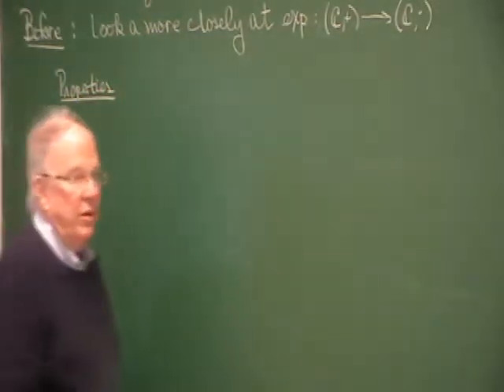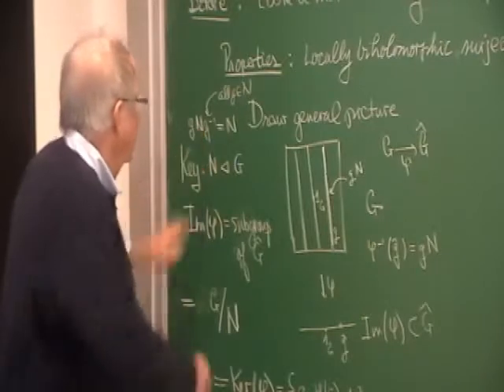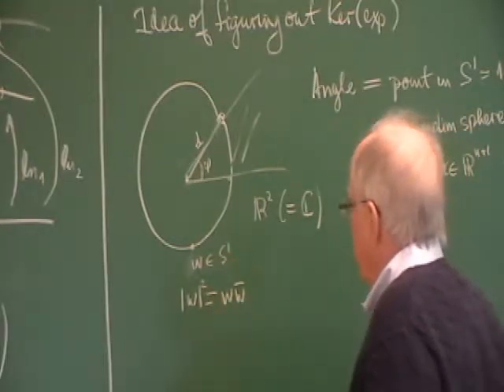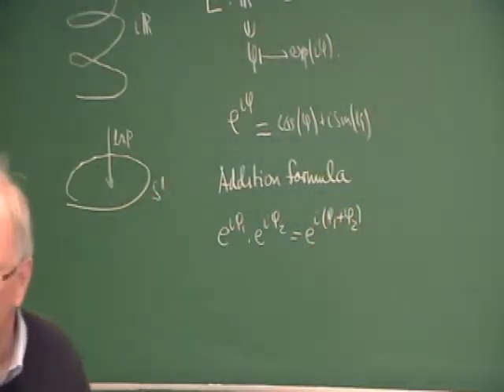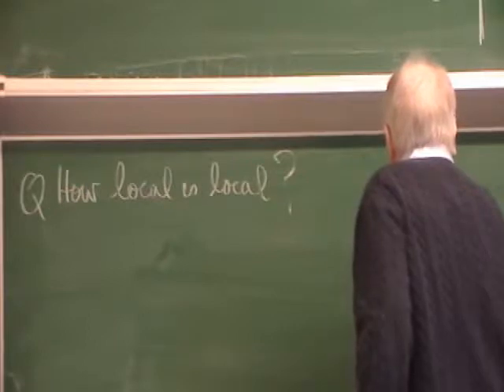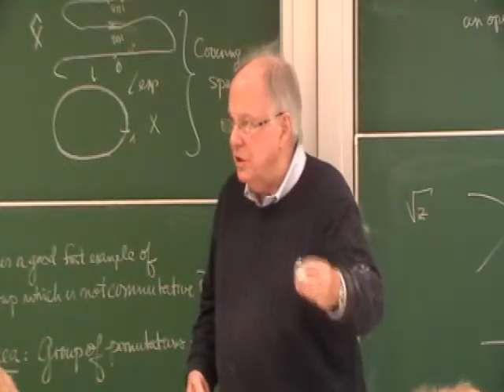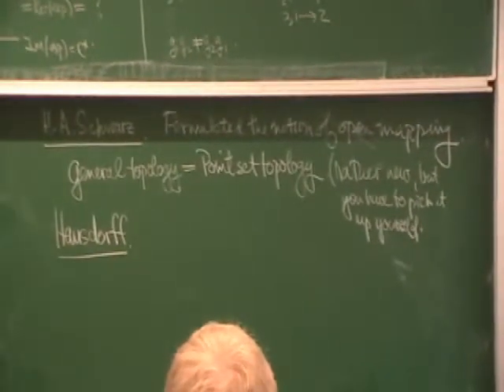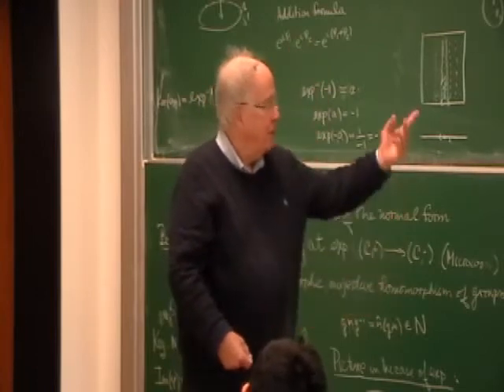Topics in Complex Analysis – Lecture 11 – Prof. Alan Huckleberry